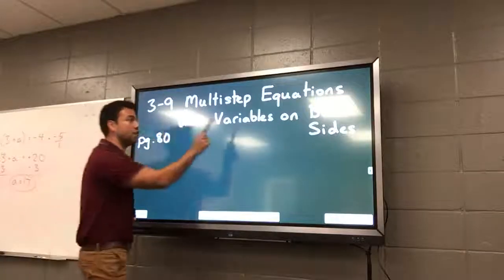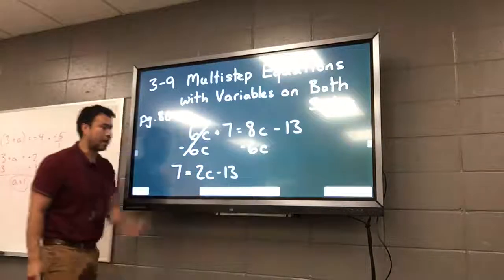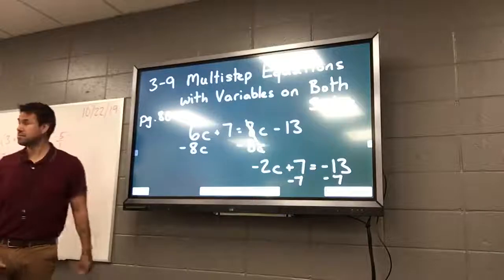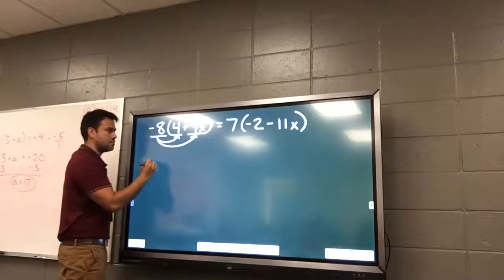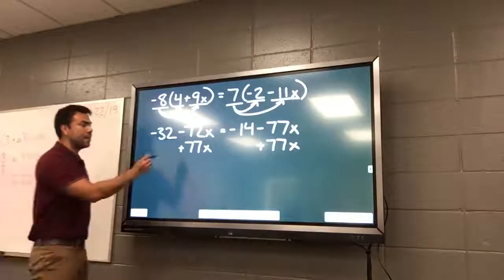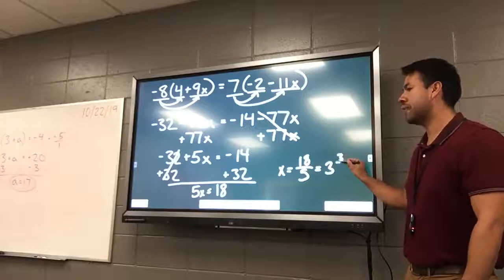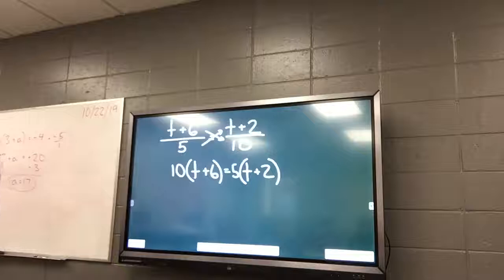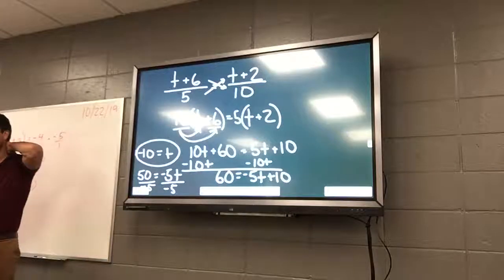4-9 Multistep Equations with the Variable on Both Sides